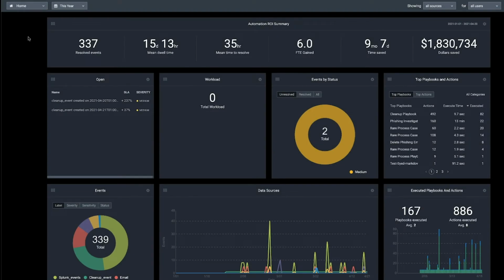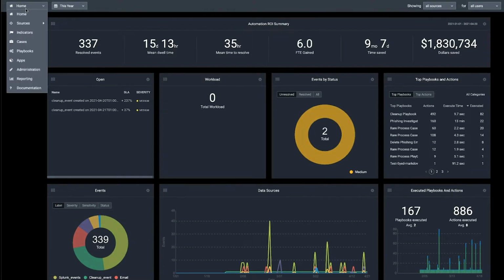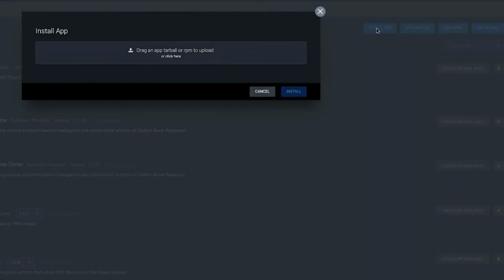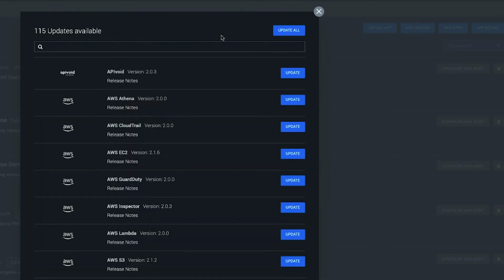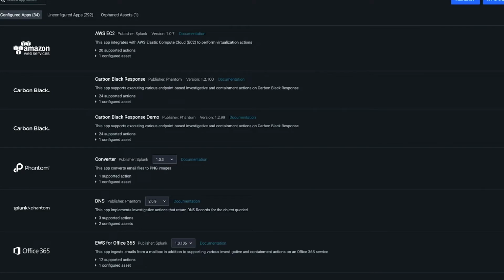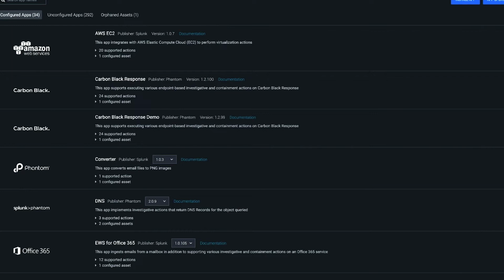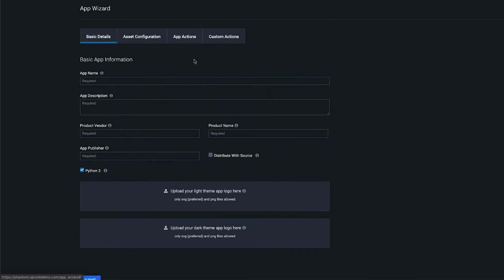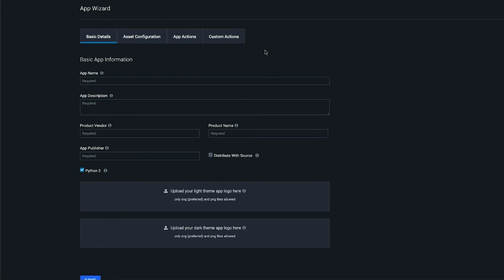Splunk SOAR Feature Video: Install/Update Apps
A common task on the Splunk SOAR platform is installing a new app, or updating existing apps. Apps extend the Splunk SOAR platform by integrating third-party security products and tools. We currently offer more than 350 premade apps that are accessible right now.